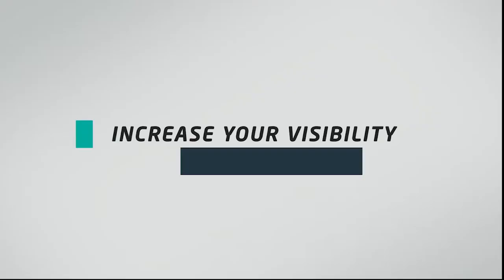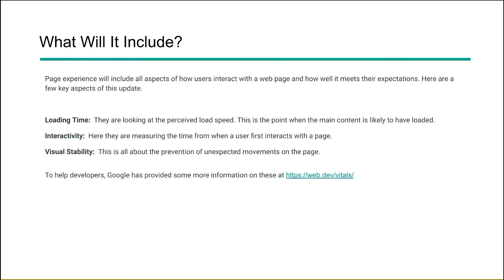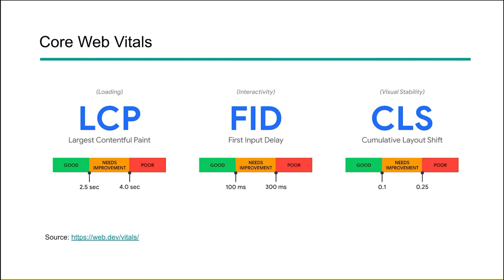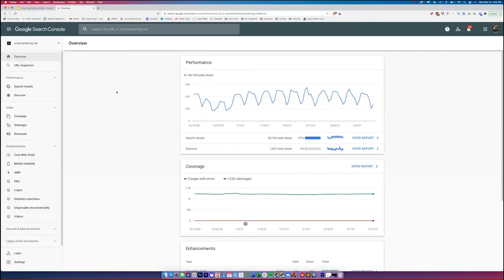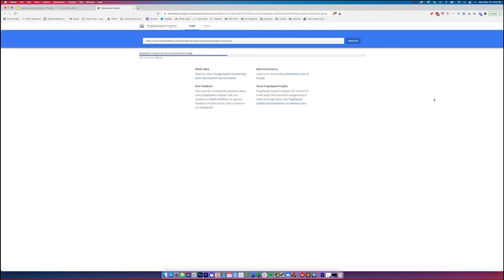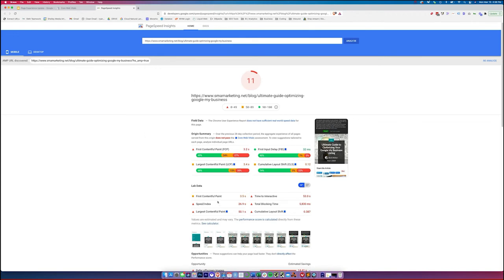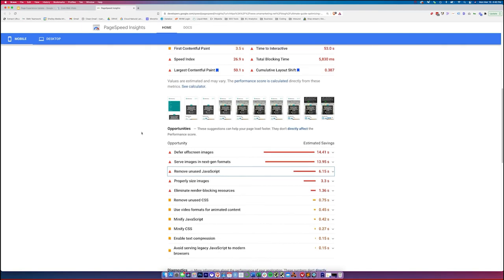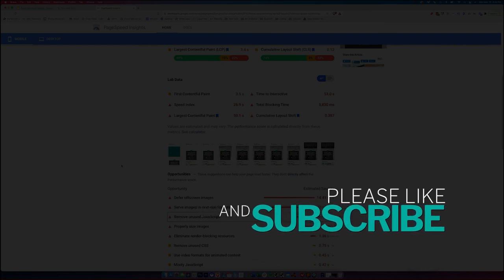Understanding Google's Page Experience Update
In the latest episode of Hack My Growth, we're going to be looking at Google's page experience update, and what it means to your site and what you can do to prepare for it. Google will be adding page experience sometime this year, 2021. We don't know exactly the date it's going to be added, but we know that it is coming and now is the time to prepare..